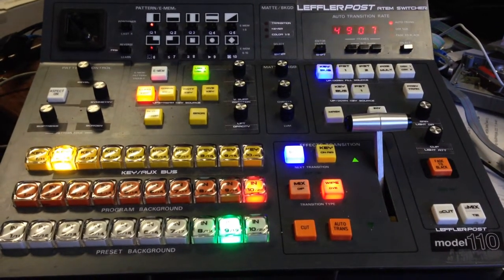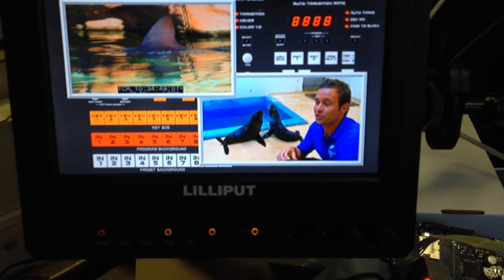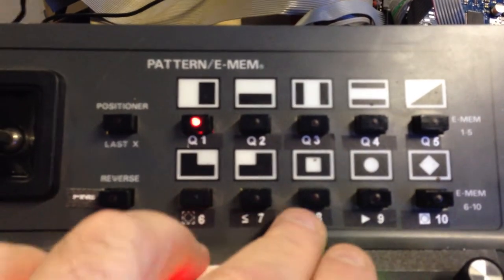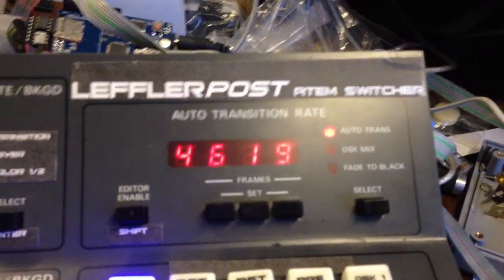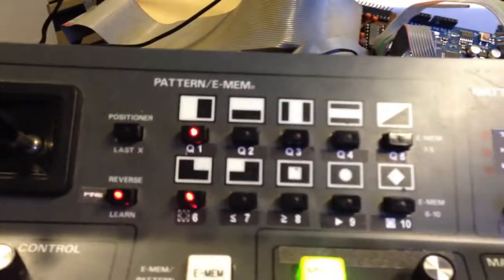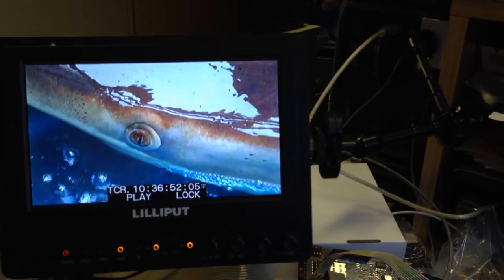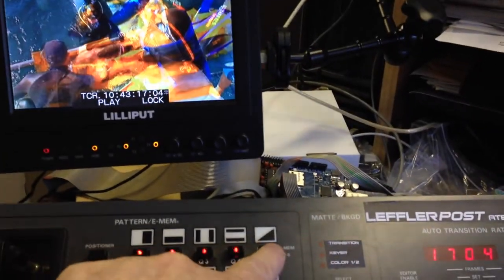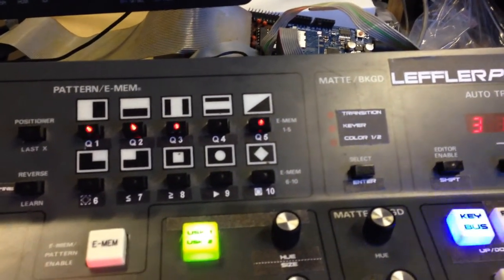GVG110 deck control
In this video I show the GVG110 control panel in 'Deck Control Mode' controlling 2 video decks using RS422 9 pin connectors.
The first deck is a Hyperdeck Studio (sorry, in the video I called it a Shuttle, and we all know shuttles do not have RS422) and the second deck is a Panasonic AJHD1200.

This video runs way too long so I will make a part B soon.
This part covers all the basic transport controls and entering cue points.

In the second part I will show the use of RECORD and cue marking as can be used in sporting events. Then I will go on to show how to set up AUTO PLAY/SLO MO and how to assign decks to crosspoints to enable the feature.

I will be adding features such as manually entering timecode cue points, loading and saving cue registers and 'pre-emptive AUTO PLAY';
Because the AUTO PLAY feature uses the switcher tally data to play or commence slo-mo there is a small latency involved if you do a direct 'switch' to the deck.
This is usually alleviated by doing a 'stinger' or a 'wipe' to the deck to hide the 1 - 2 frames of 'freeze' before it plays. 'Pre-emptive' means being able to CUT to a deck and not see any freeze.
The way that is accomplished is by 'doing the cut' which will play the deck, but the actual 'cut' will not occur until the deck is actually 'playing' (1 - 2 frames later). This mode does not use the tally data so it can only be used locally; eg if another panel selects the deck input it will not play like it would using non pre-emptive play. Whew!